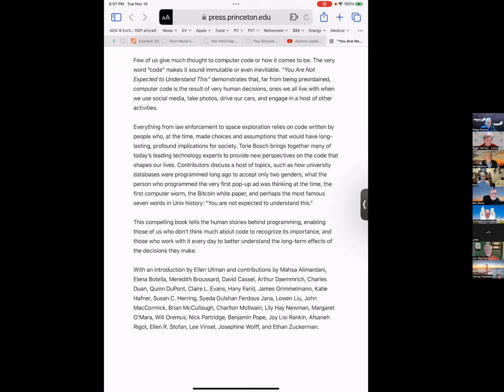AMA November 22 Ask Me Anything